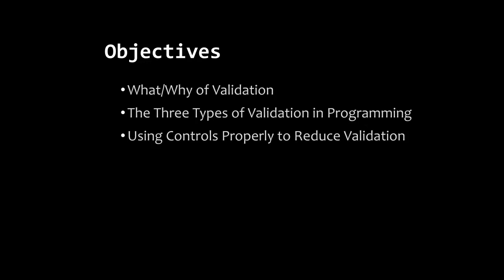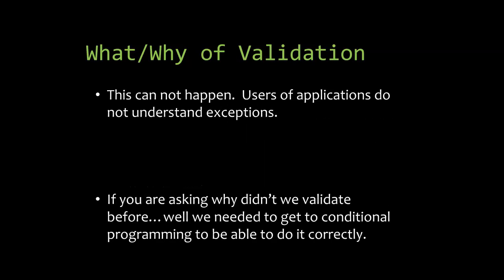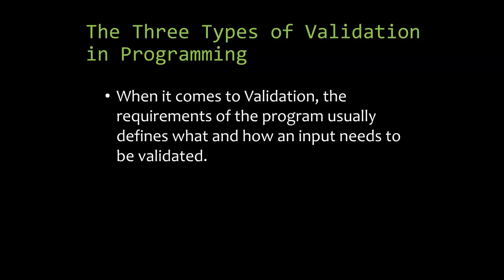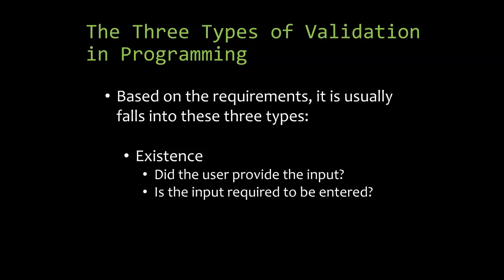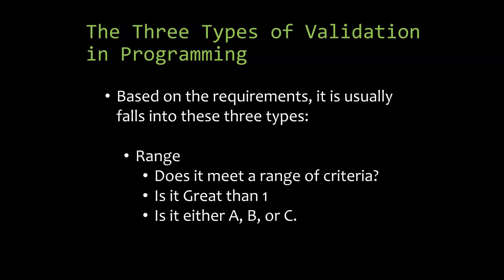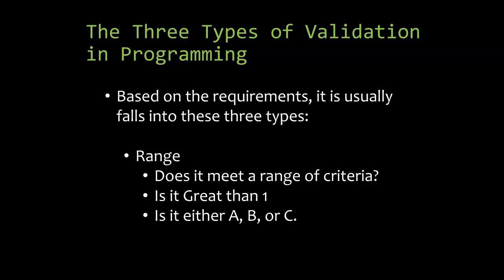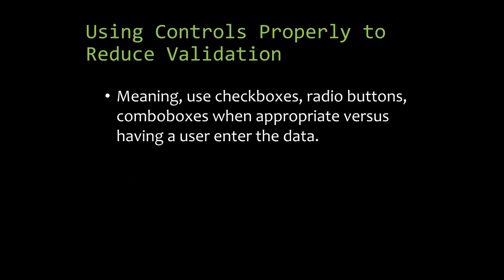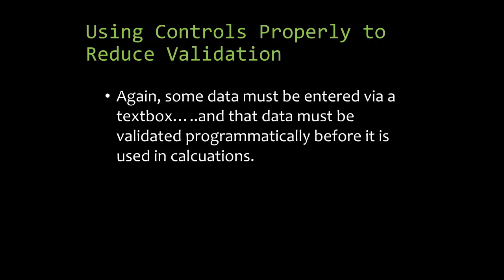Introduction to Validation